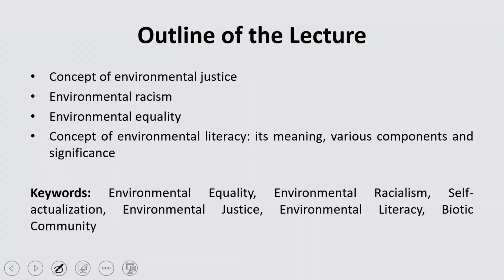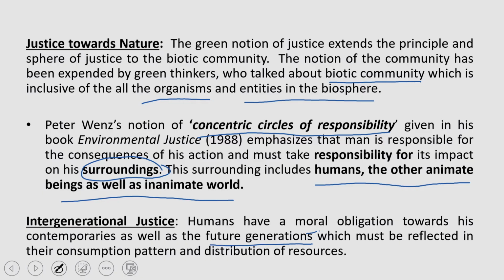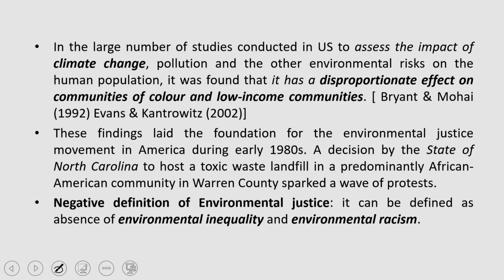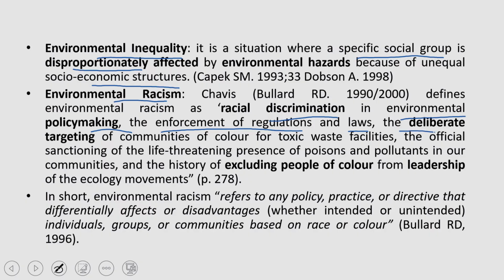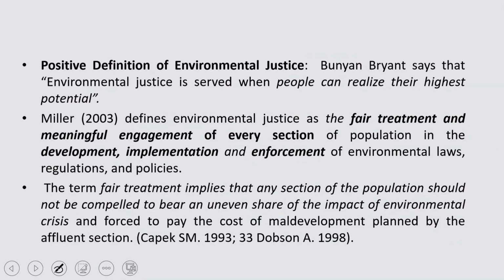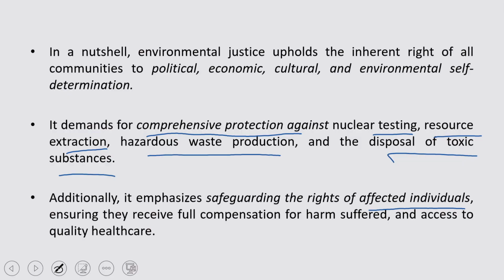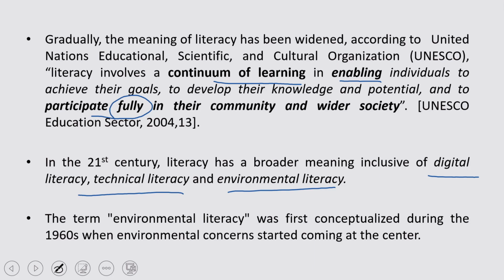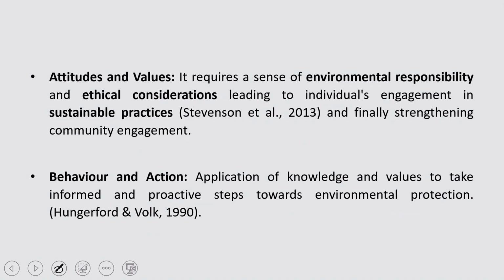Lecture 05: Major Concepts Environmental Justice and Environmental Literacy